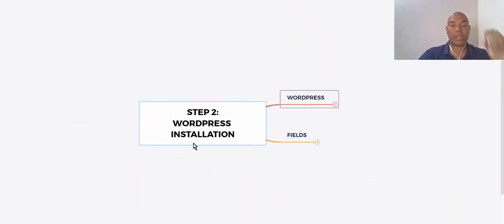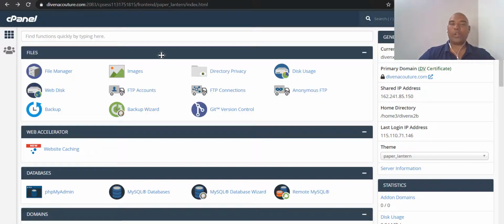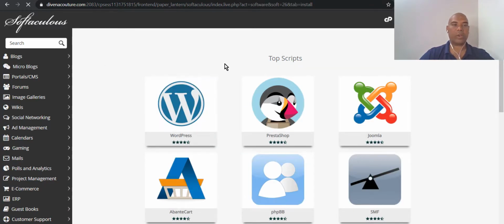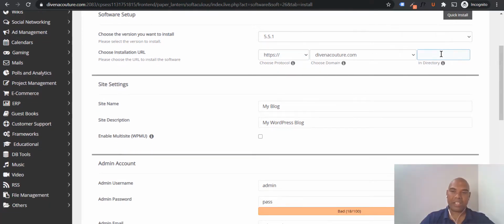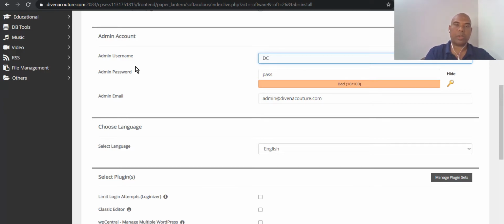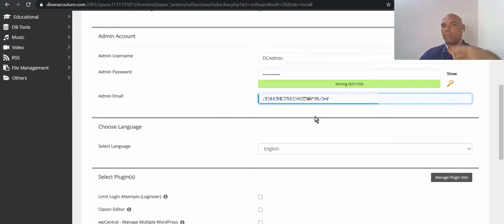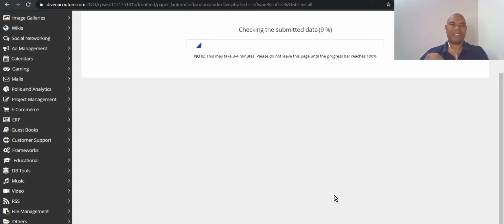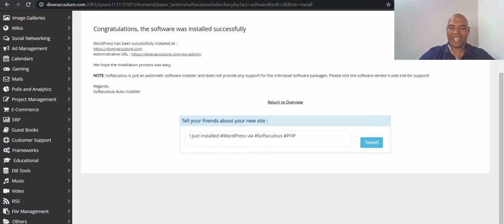How To Install WordPress Using Hostgator CPanel. Website Development Using WordPress For Beginners 2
In this video CM Manjunath explaing how to install WordPress using Hostgator's cPanel. It's pretty easy, beginner-friendly.

This is part of a series of videos on website development using WordPress for absolute beginners.